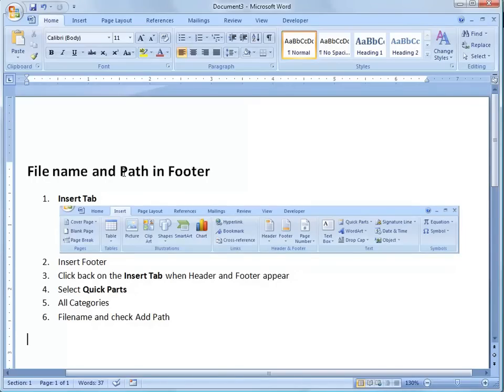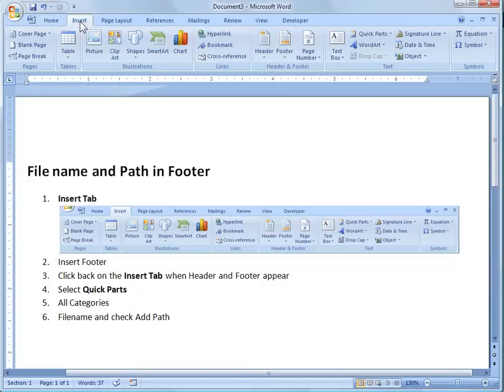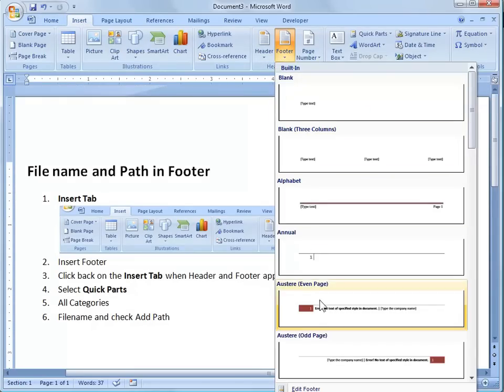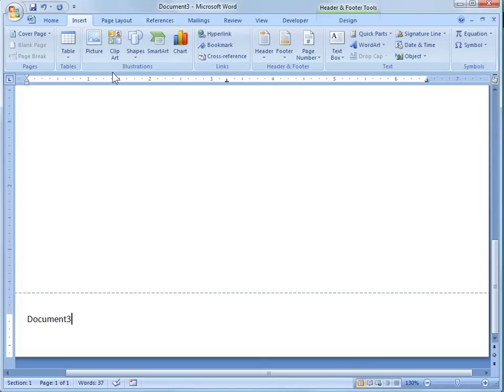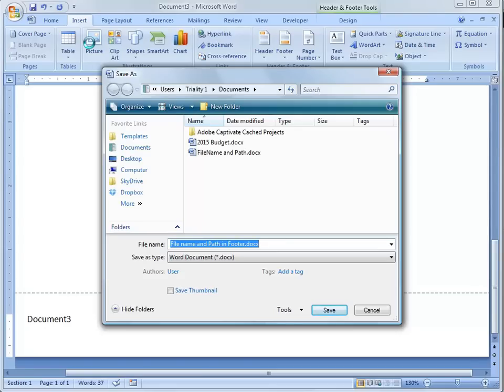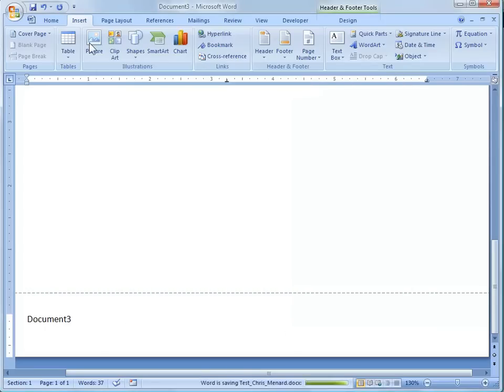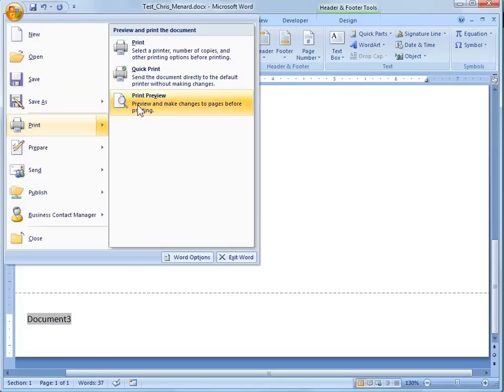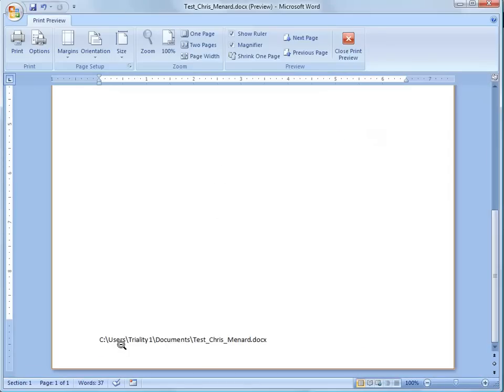Microsoft Word - add the filename and path in the footer by Chris Menard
Use Microsoft Word Quick Parts to put in the filename and path in the footer of a Word 2007, Word 2010 or Word 2013 document.

-- EQUIPMENT USED
○ My camera